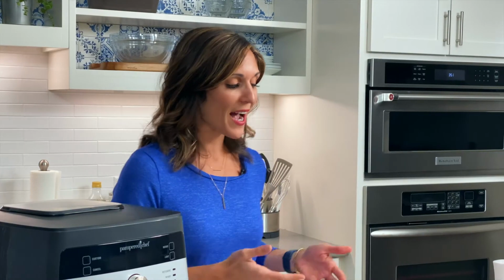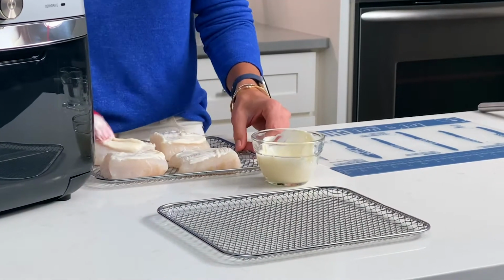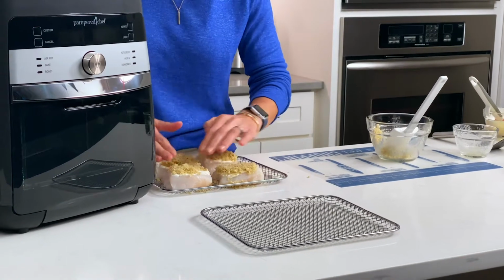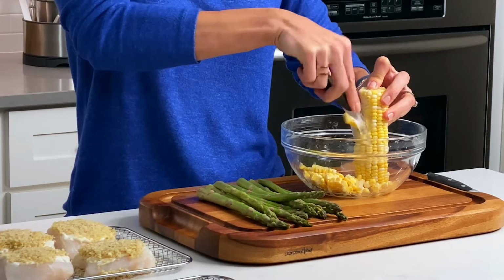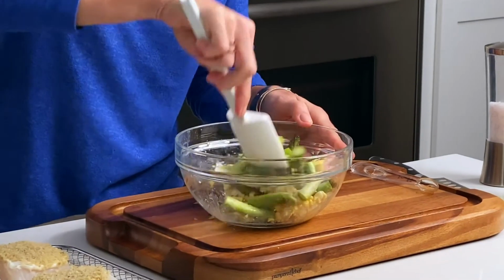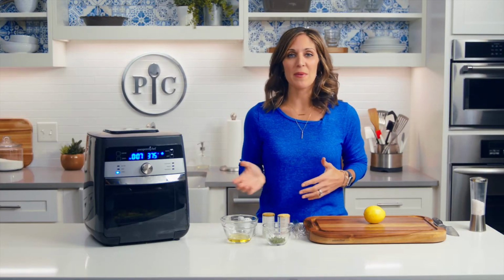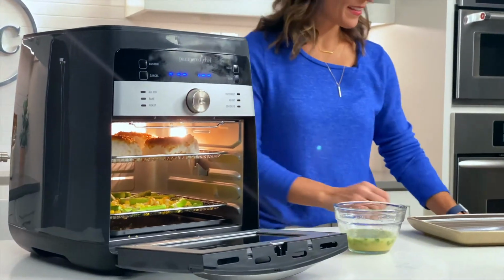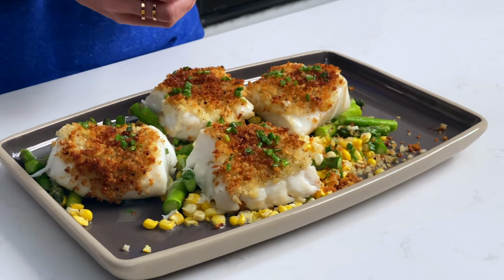Crispy Air Fryer Cod with Sandy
Check out this new recipe from Home Office using our NEW Deluxe Air Fryer. You'll fall in love with it!